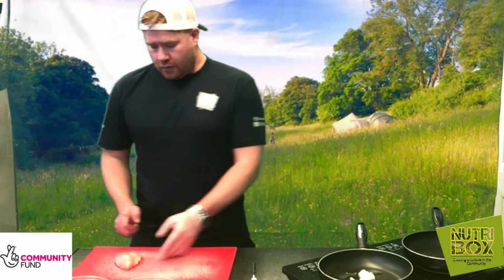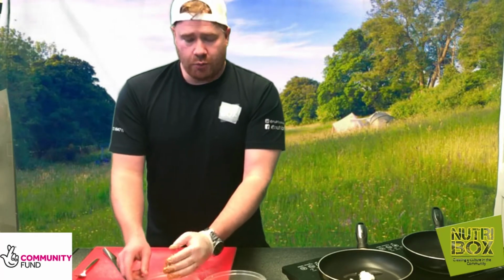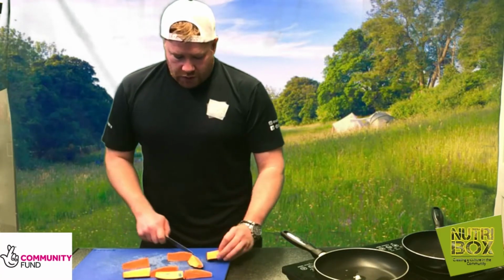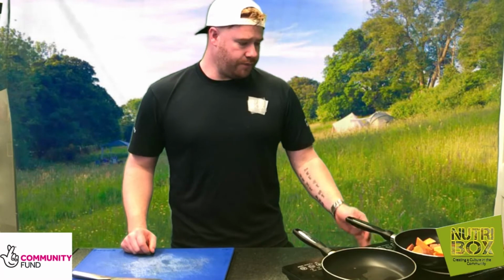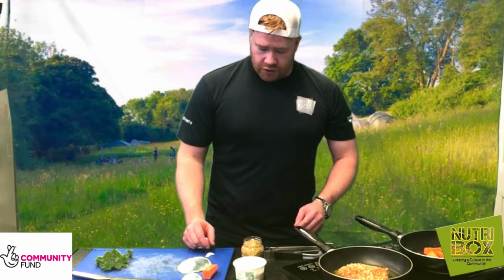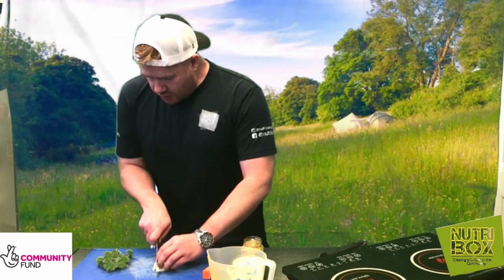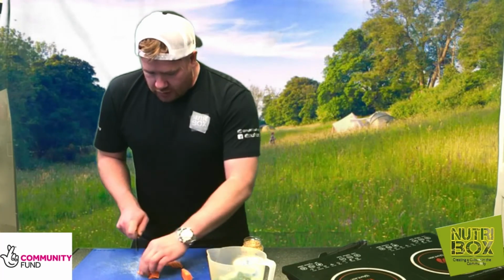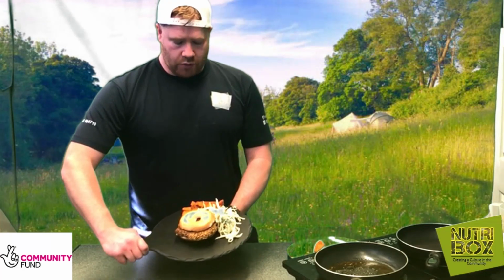Nutribox Southern Fried Chicken Burger, Sweet Potato Wedges & Super Slaw Cooking tutorial.